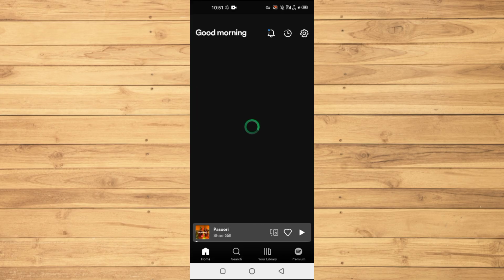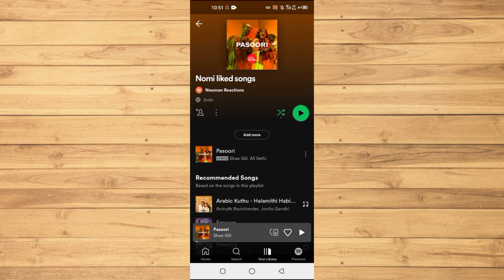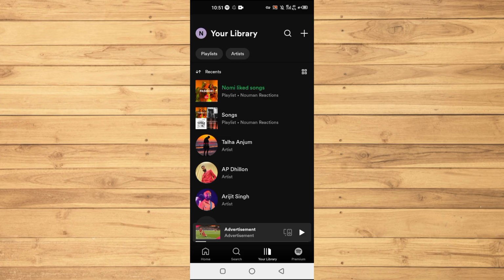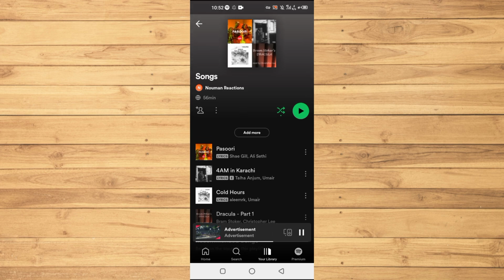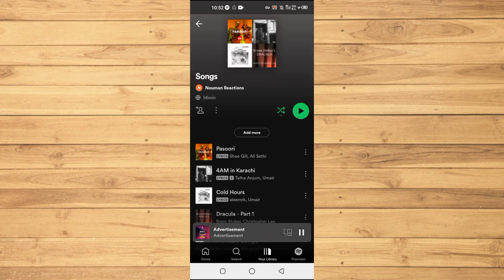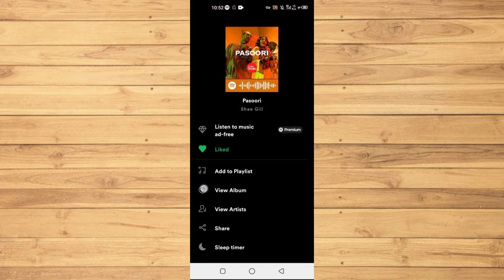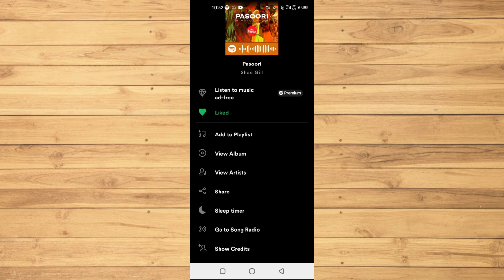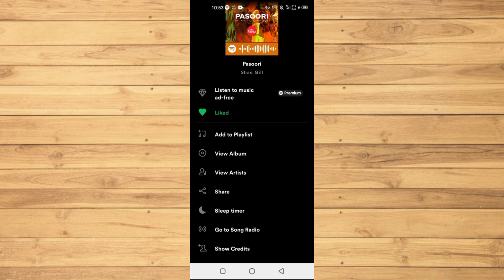How To Make a Spotify Song Your Ringtone (2026)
In this video I show you how to make a spotify song your ringtone in 2026

Do you want how to make a spotify song your ringtone in 2023? Yes? Perfect.
I show you how to set spotify song as caller tune since this is commonly mistaken.

This is a step by step Spotify tutorial on how to get a spotify song as ringtone on your phone. This could be android or Iphone.